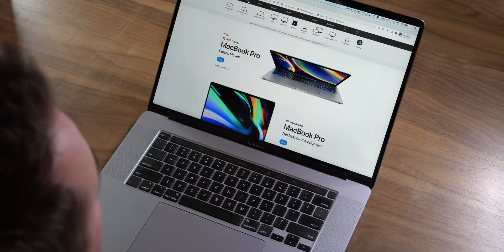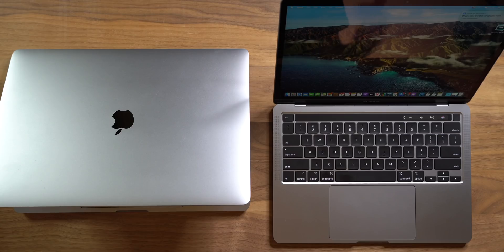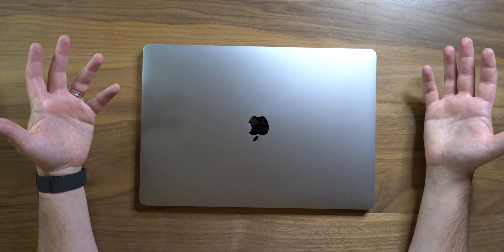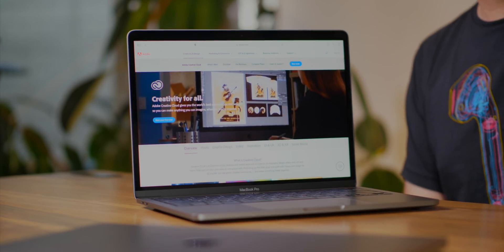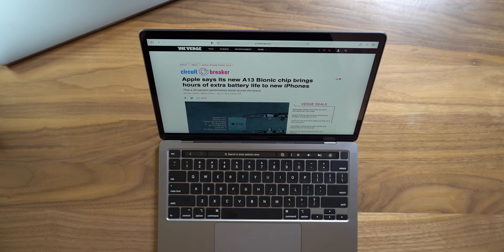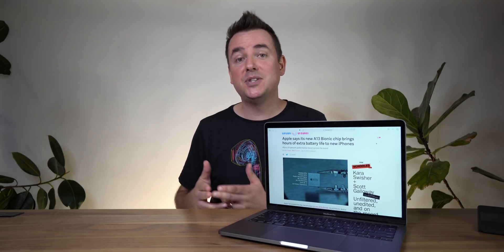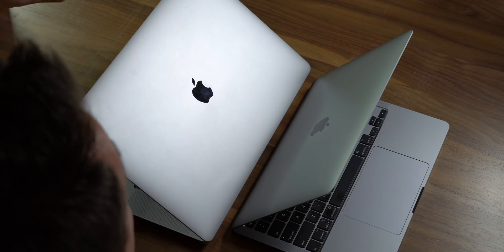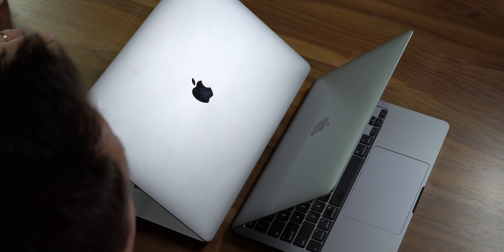Which Mac to Buy: Intel NOW or Apple Silicon SOON?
Apple is ditching Intel chips. It's going to be a 2 year transition. There are still some Intel Macs in the pipeline that haven't been released yet. Meanwhile, the first Apple Silicon-powered Macs will arrive before the end of 2020. So here's the big question: should you buy an Intel-based Mac now or should you wait a bit in order to get a machine with some of that sweet, sweet A-series chip action inside? That's what this video will hopefully help you figure out.

💻Check the best Mac prices here!